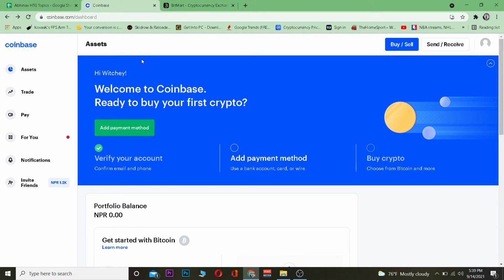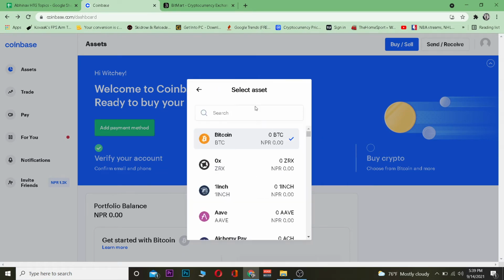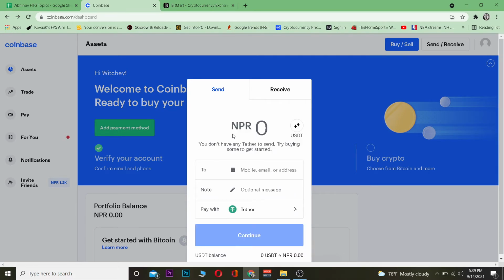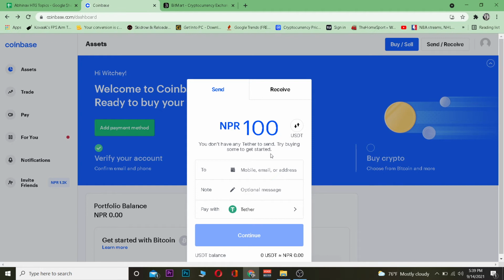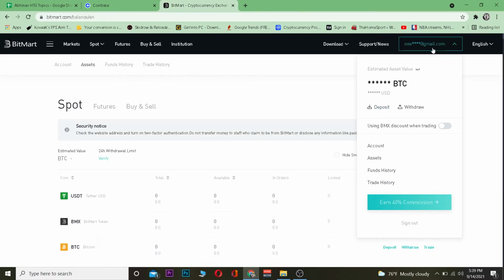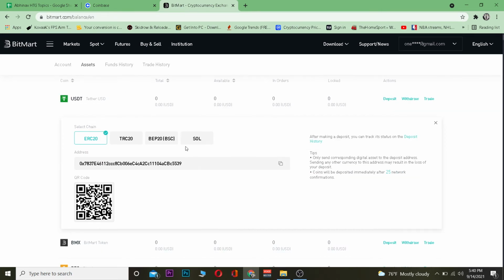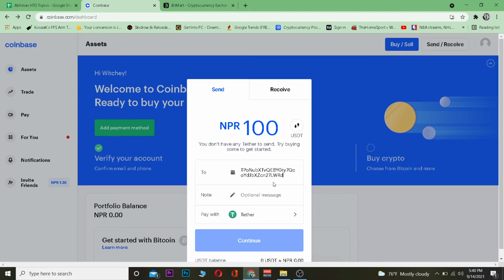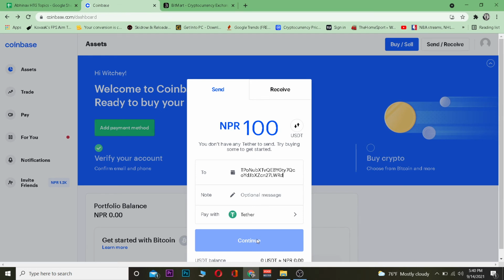How To Transfer Tether From Coinbase To Bitmart (2022) |Cryptocurrency Tutorial (Step By Step)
How to transfer tether from coinbase to bitmart

In this video I'll be showing you how to send tether from coinbase to bitmart